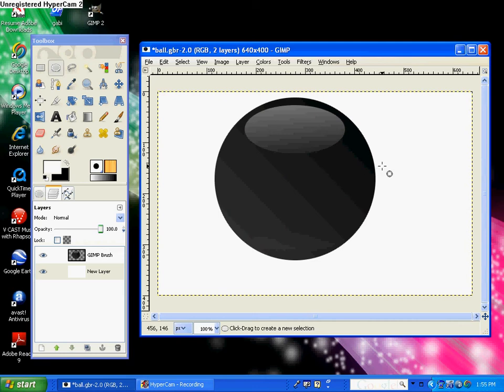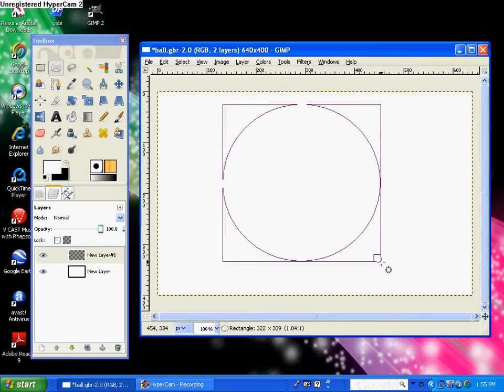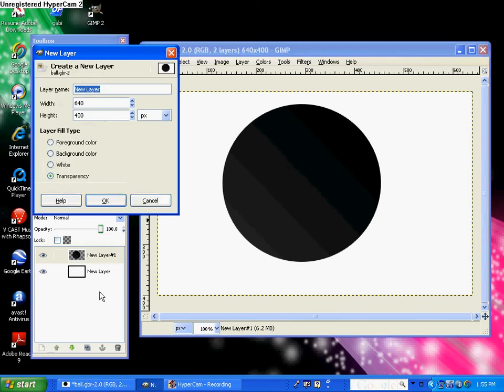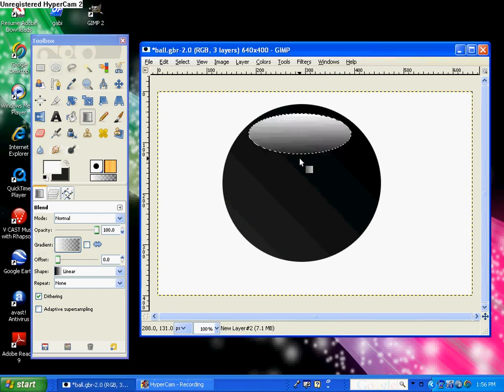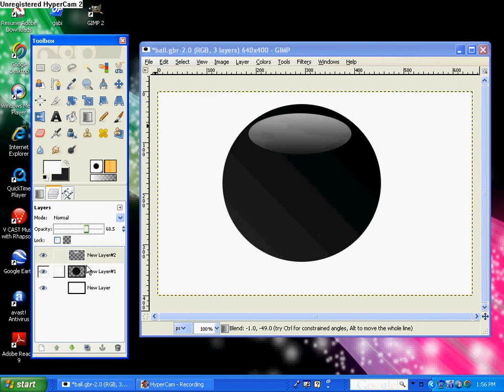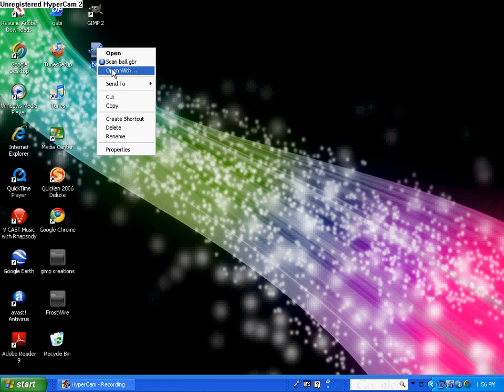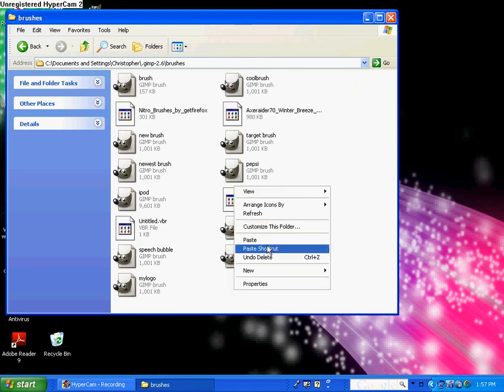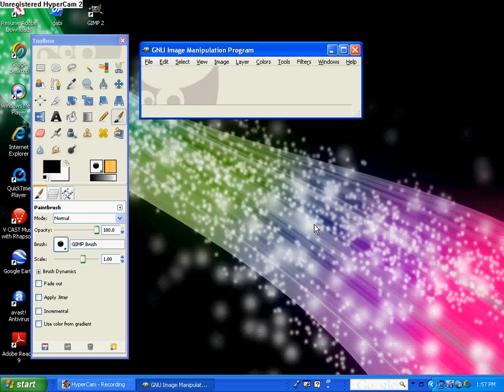how to make a realistic ball + turn it into a gimp brush